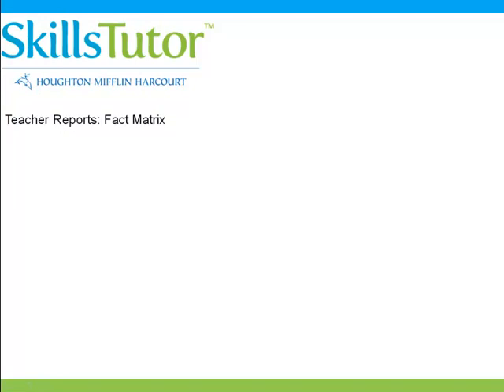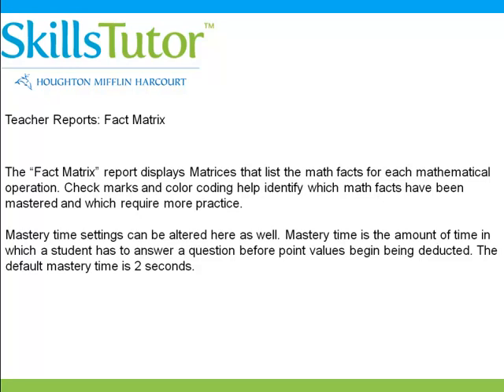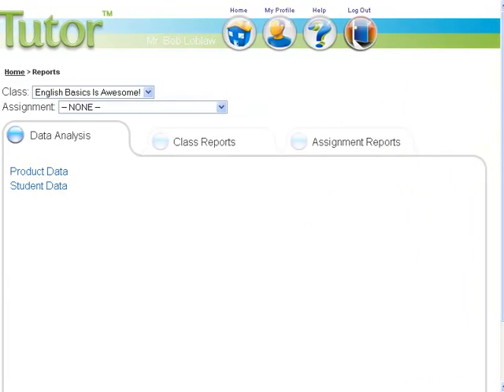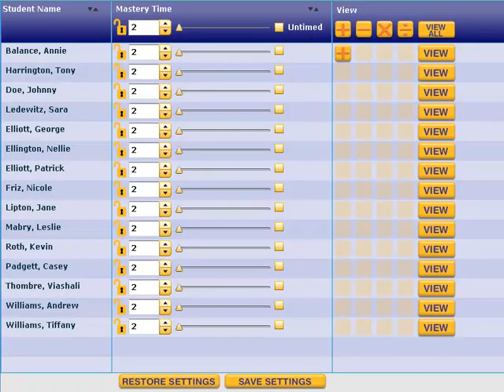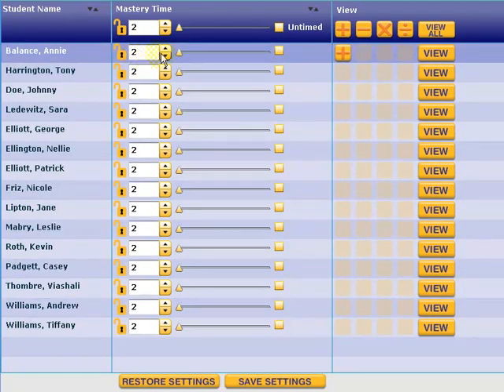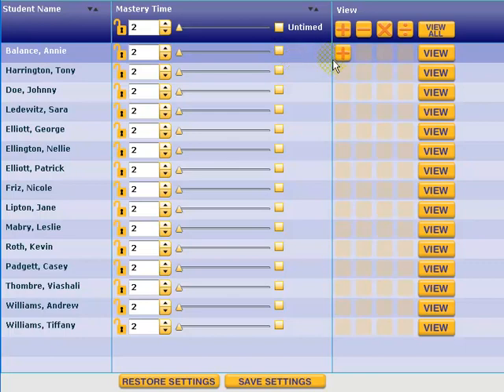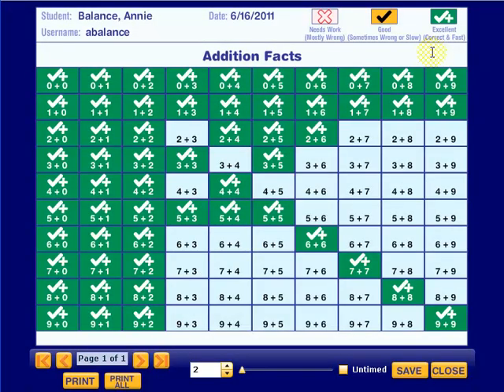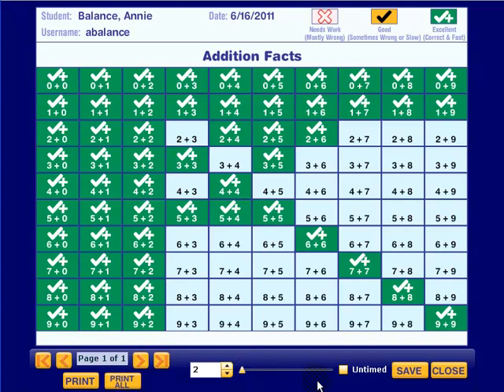Teacher_Reports_Fact_Matrix.mp4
Short video describing how to use the fact matrix report in SkillsTutor.

SkillsTutor is the product of choice for cloud-based, digital, personalized assessment and instruction to significantly increase student achievement.